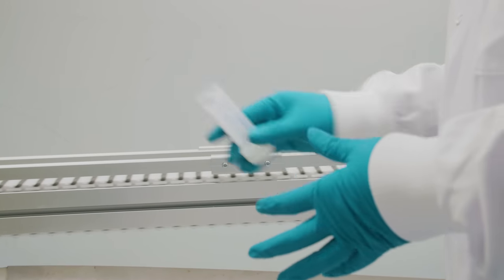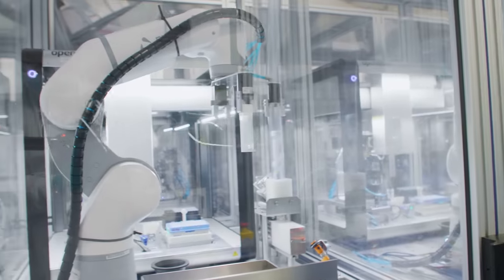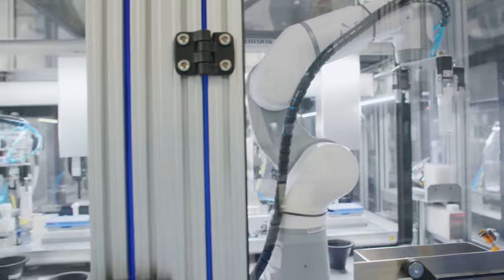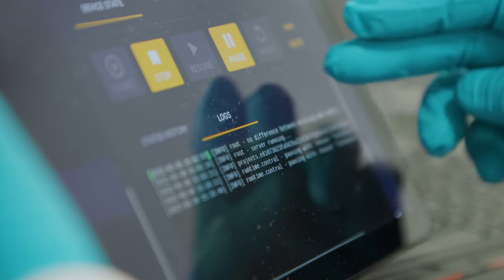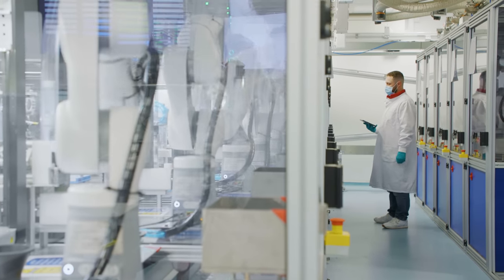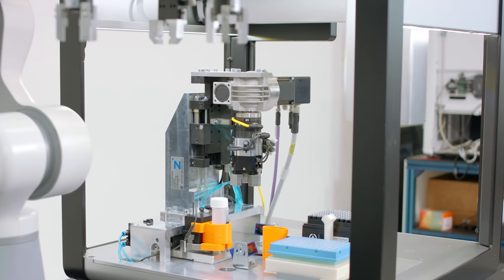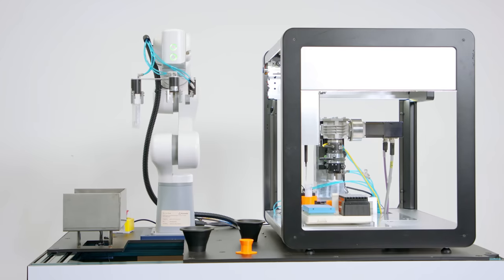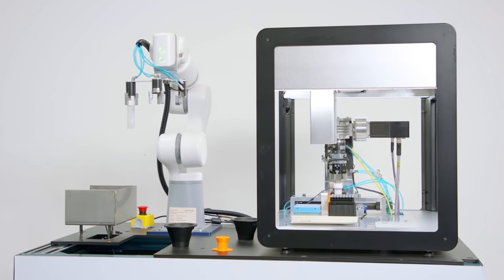How does Automata approach lab automation?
Automata Labs makes it possible to fully automate multiple protocols and workflows running simultaneously.

In this video, our Application Engineers talk through our collaborative approach to lab automation and how we partner with laboratories to assess their workflows and standard operating procedures, to see how we can best integrate our software with their already existing instruments.